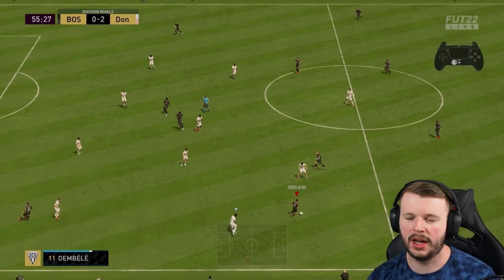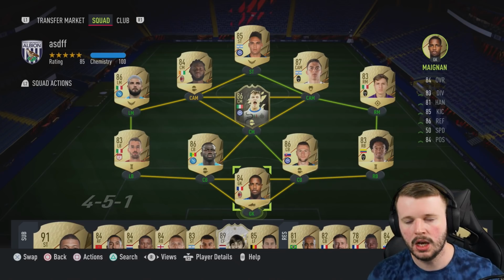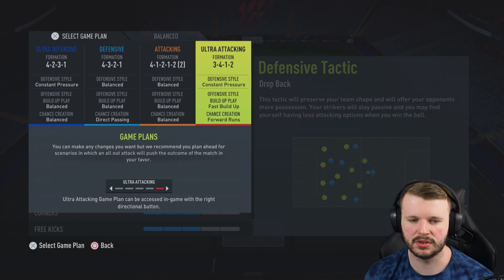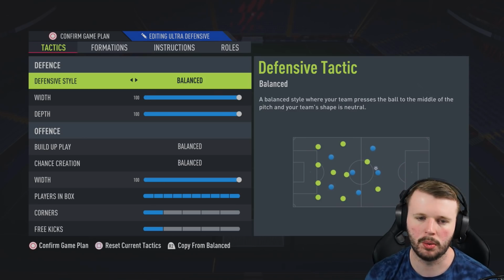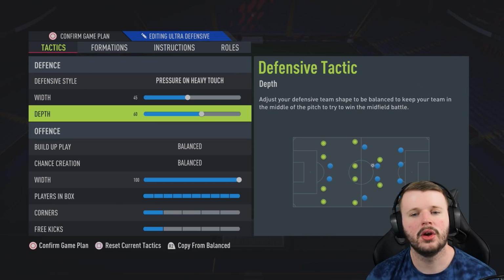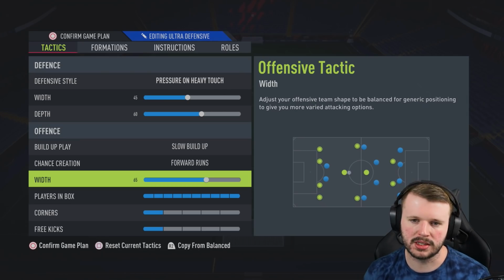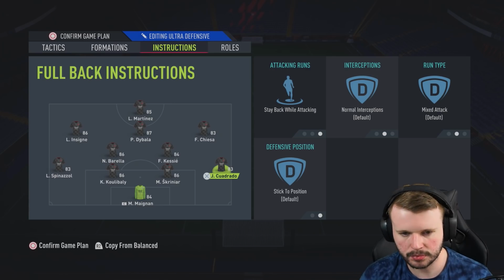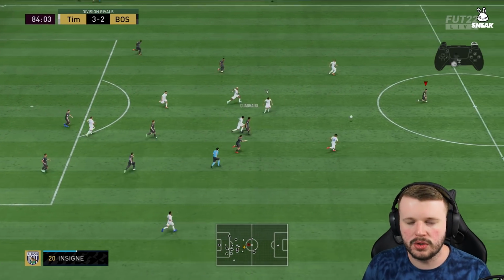These tactics got me to Division 1 with an RTG... FIFA 22 META custom tactics & instructions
Hey guys, FIFA Analyst here. Today we bring you the tactics that got me into division 1 with an RTG on FIFA 22 Ultimate Team. These FIFA 22 meta custom tactics and instructions will help you get more wins in FUT 22!